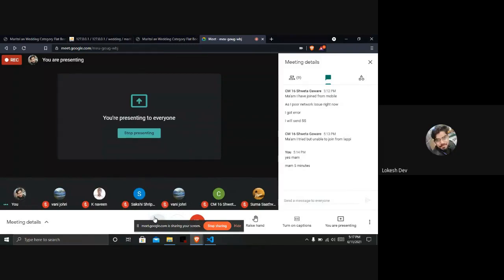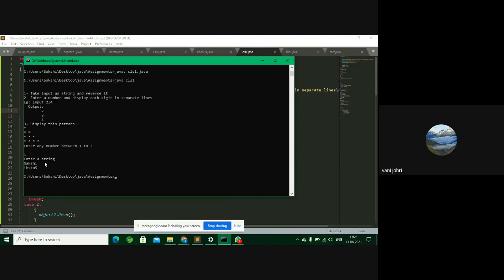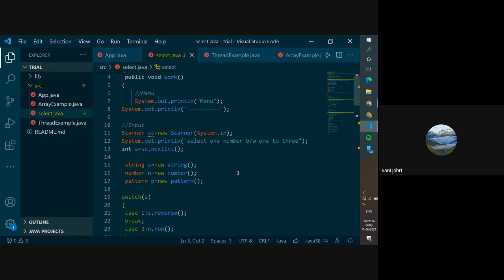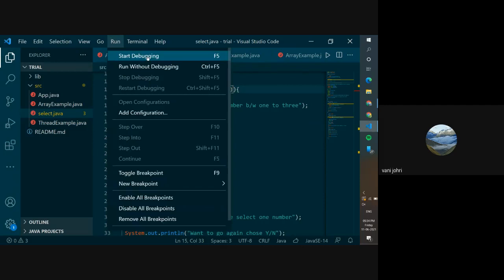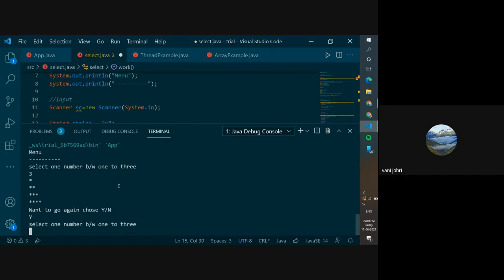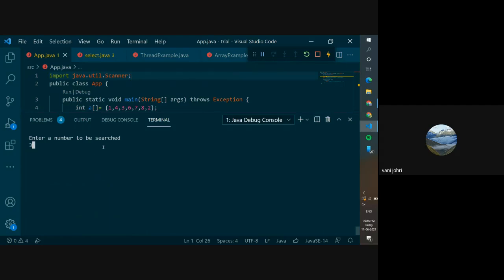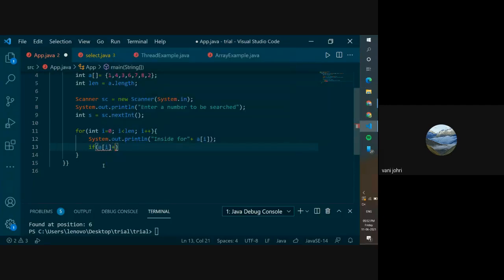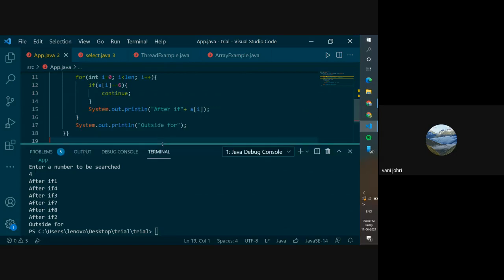Java Training For Beginners || Day 14 || CAREER DREAMS EDUCATIONS || TECHNOPHILIA1.0